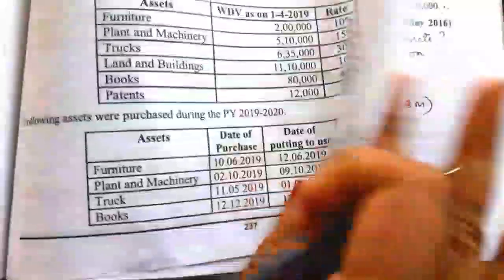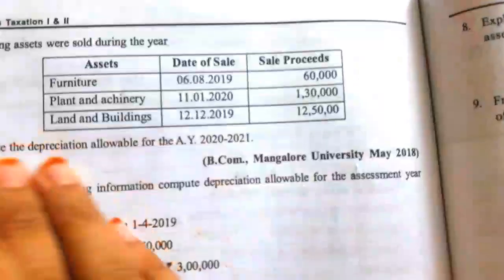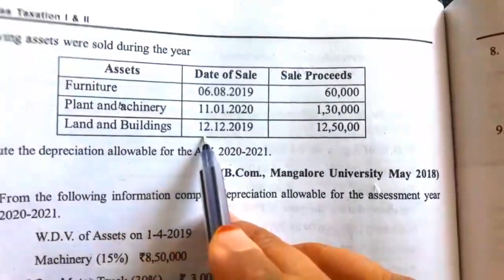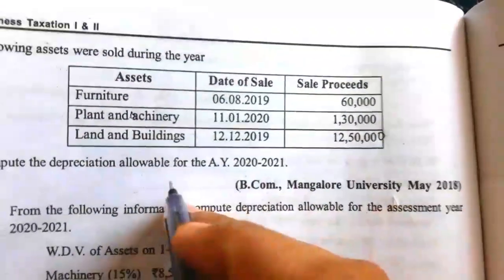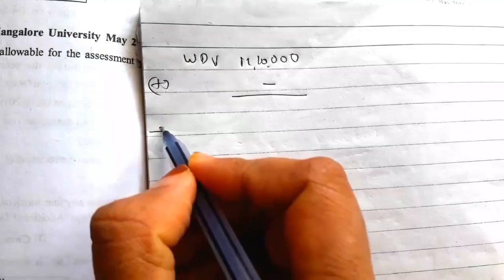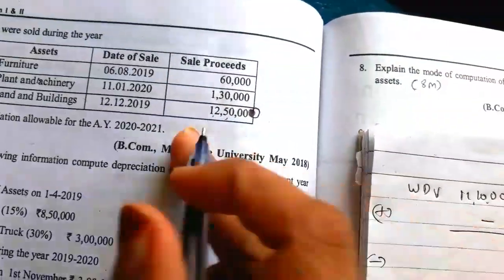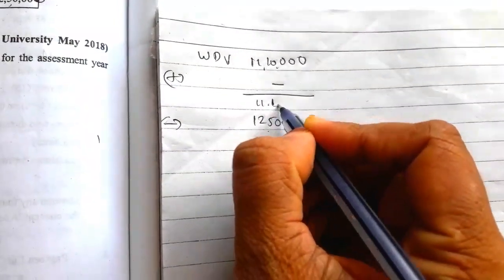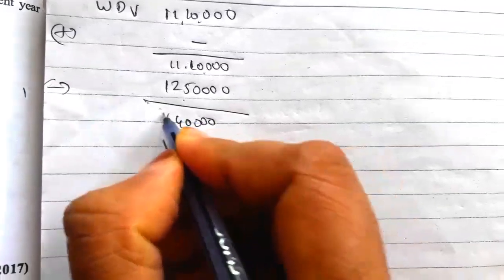Illustration on Depreciation